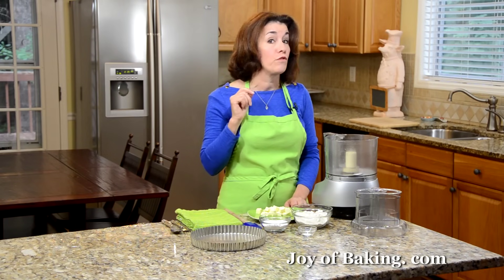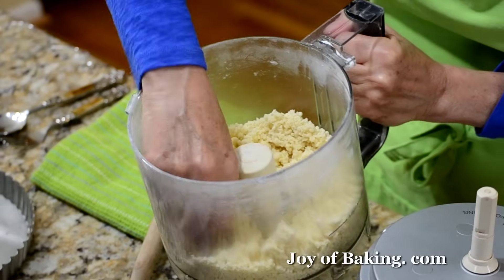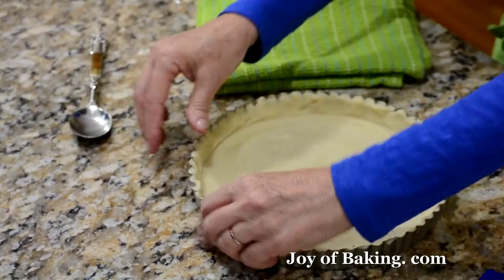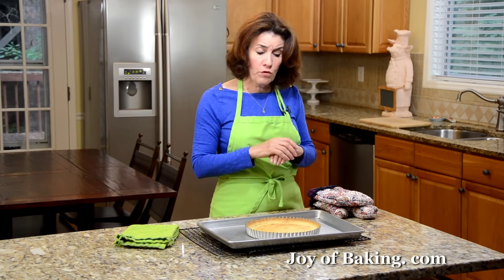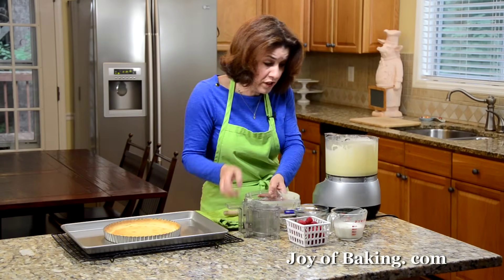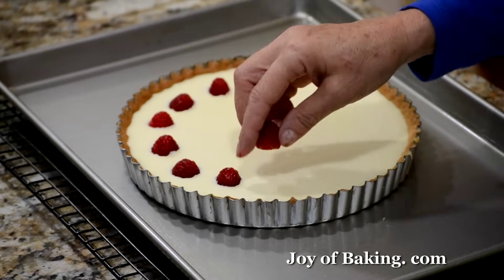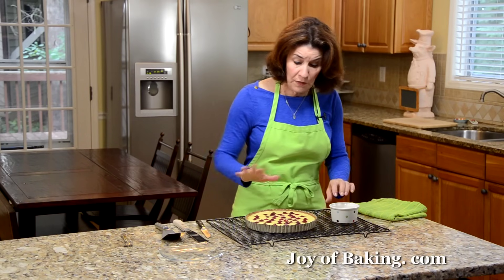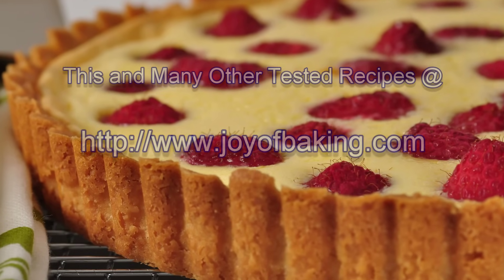Raspberry Cream Cheese Tart Recipe Demonstration - Joyofbaking.com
Stephanie Jaworski of Joyofbaking.com demonstrates how to make a Raspberry Cream Cheese Tart. This Raspberry Cream Cheese Tart combines a wonderfully crisp and crumbly shortbread crust with a smooth and creamy custard-like filling that is dotted with juicy sweet fresh raspberries.